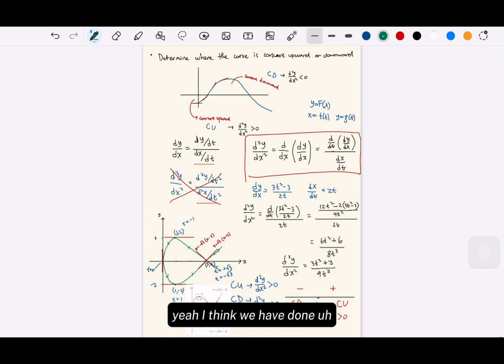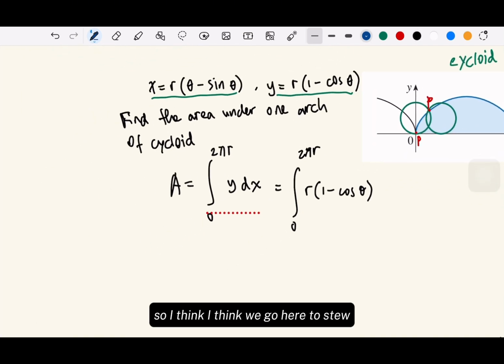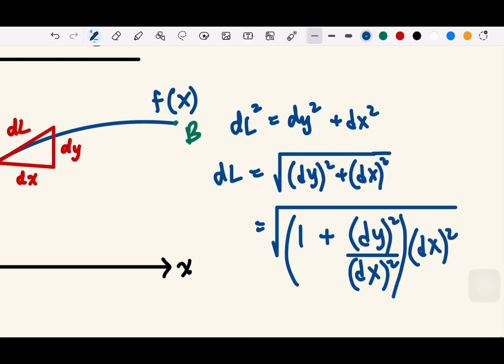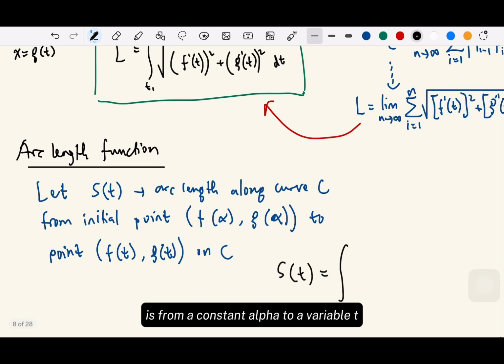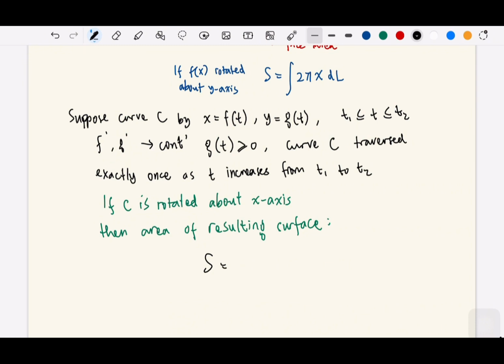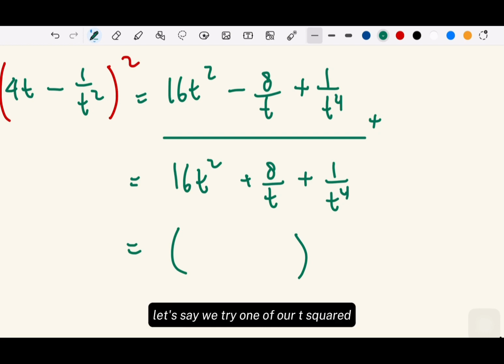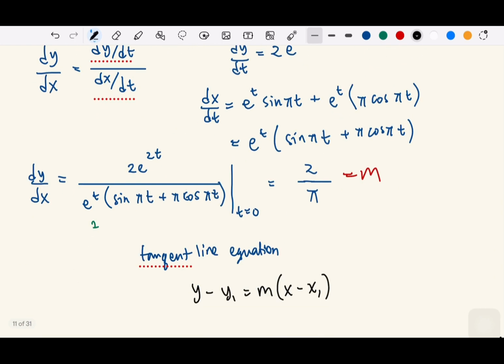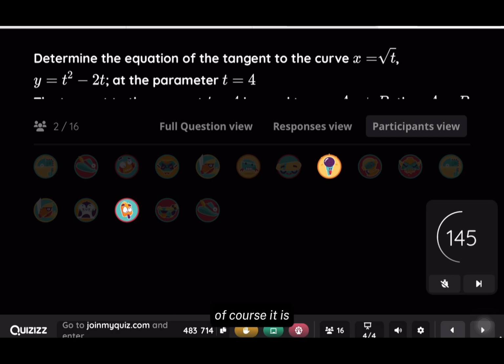Cal 2 (112) Third Class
This is the recording of calculus 2 class. We discuss the area problems, arc length and surface area in terms of parametric equations.